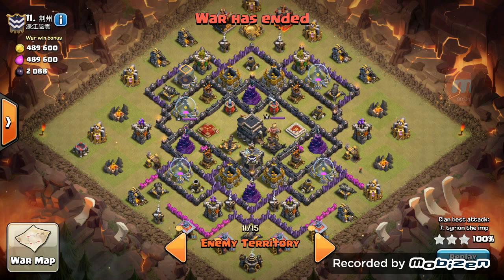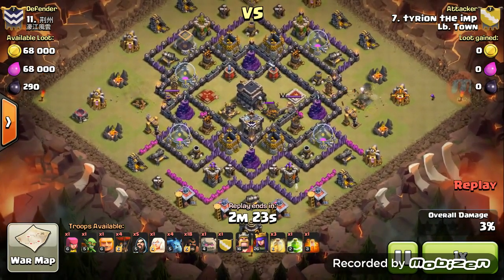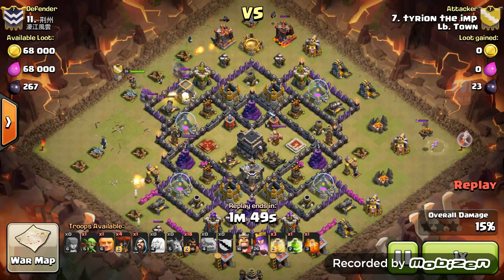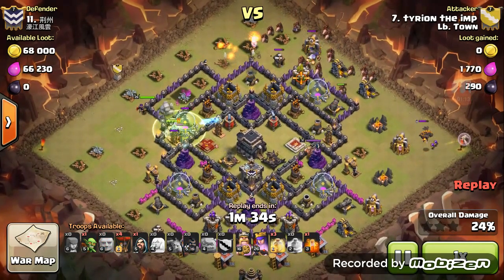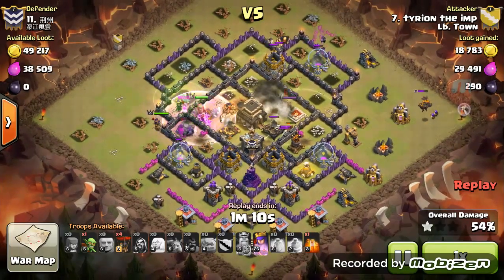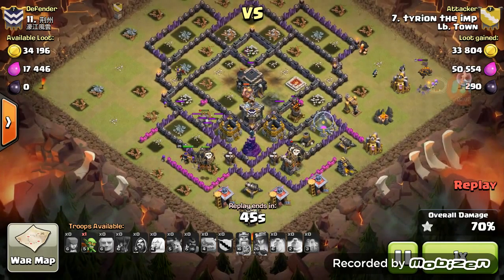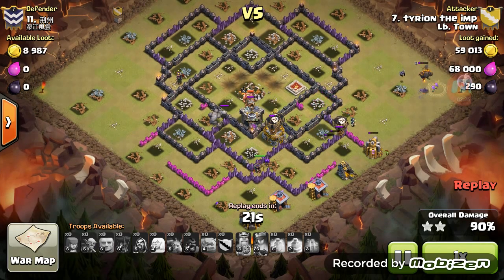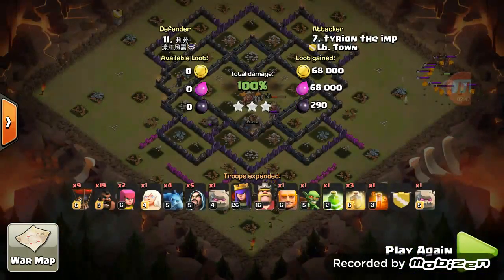TH9, Shattered GOHOLO 2 Golems 19 Hogs 9 Balloons. Lava Hound in the CC archer healer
Inside the clan castle is a lava hound, so I negate it with 2 archers and a healer. TH9 hog attack